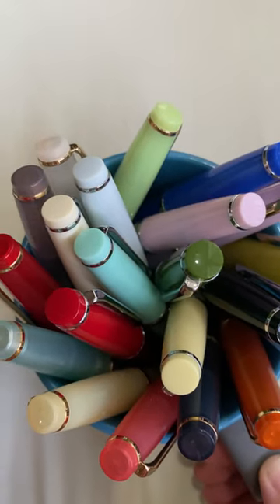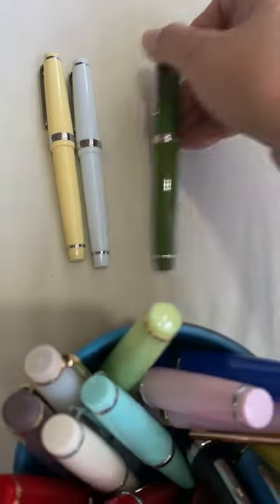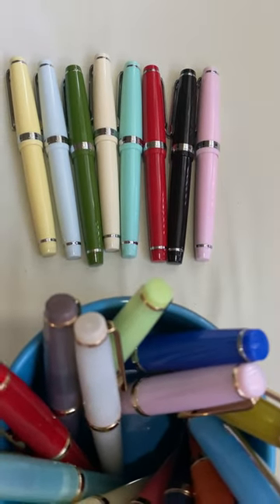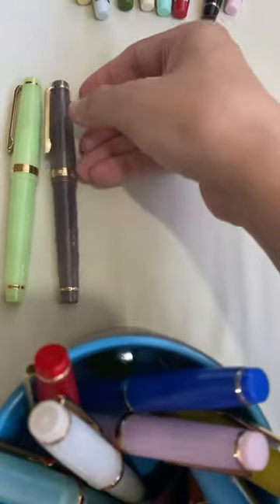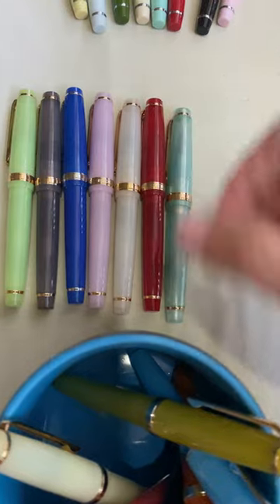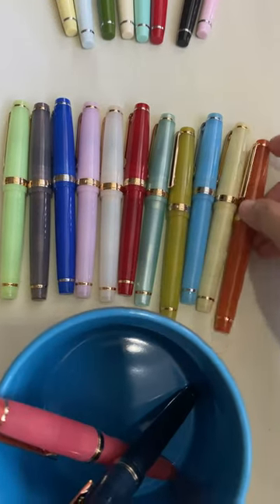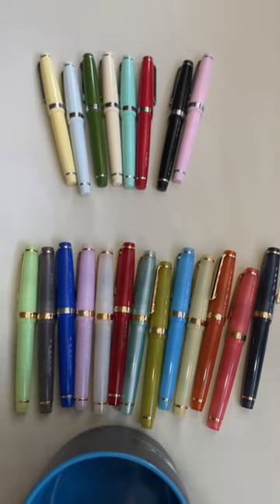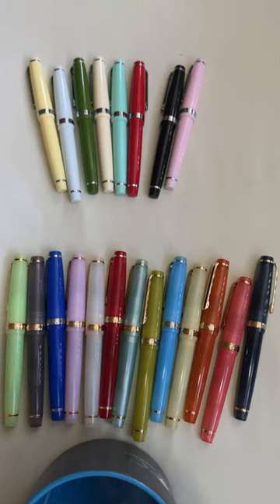Shorts 22 - How many Jinhao 82 fountain pens do I have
Here are the related unboxing videos:

Unboxing a small haul of Lanbitou and Jinhao 82 fountain pens and ink samples, and swatching 20 inks

Unboxing four new Jinhao 82 fountain pens, and how to make a pen write more wetly